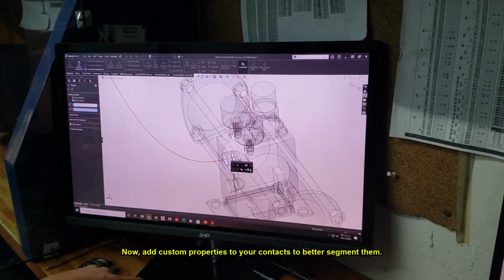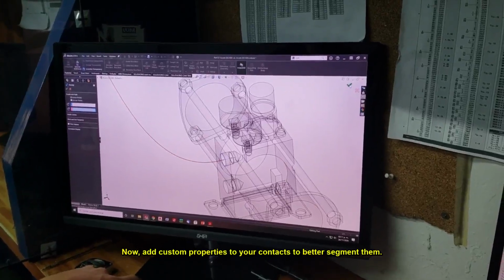How to Activate Sales Strategies with HubSpot Sales Hub - Step By Step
Unlock the full potential of your sales process with our comprehensive guide on activating sales strategies using HubSpot Sales Hub! In this step-by-step tutorial, you'll learn how to leverage HubSpot's powerful tools to enhance your sales workflow, automate tasks, and improve team collaboration. Whether you're a beginner or looking to refine your approach, this video will provide you with actionable insights and best practices to drive sales success.